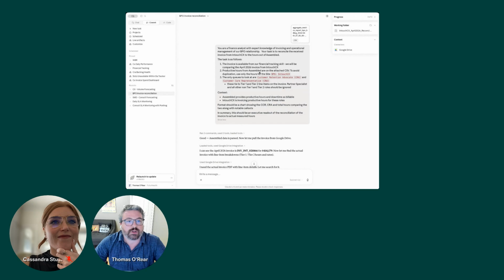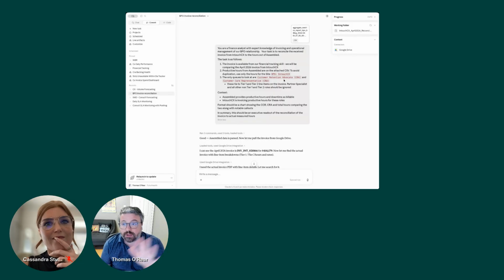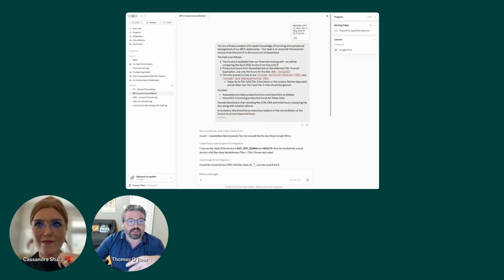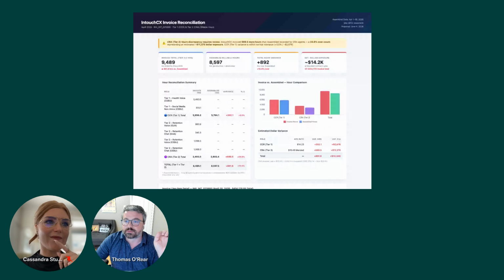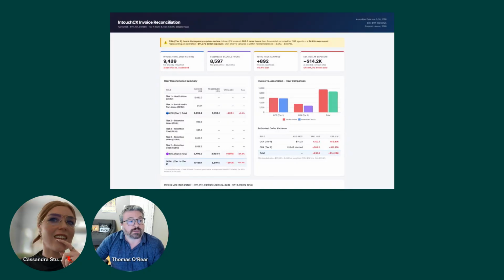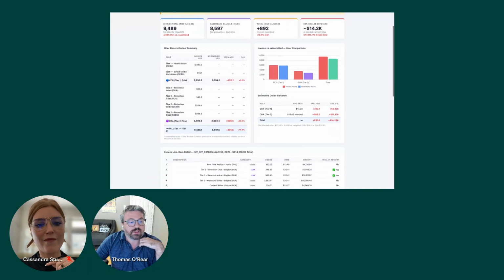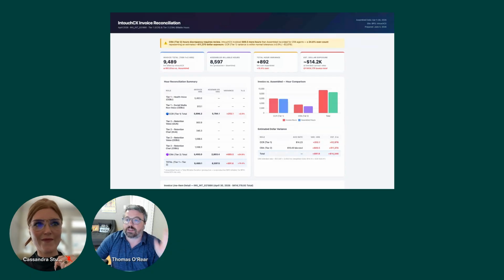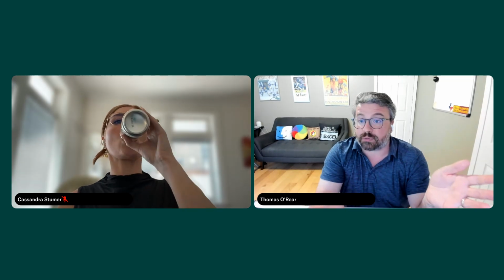How to automate BPO invoice reconciliation with AI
BPO billing reconciliation — matching invoice hours against actual productive hours in your WFM tool, finding the variances, and sending questions back to your vendor — can now be automated with AI.

Thomas O'Rear, Senior Director of Operations at FuturHealth, built a Claude skill that ingests BPO invoices from Google Drive, pulls hours from Assembled, and produces a clean line-item variance report ready to share directly with the vendor.

If you manage outsourced support teams and have ever spent days manually reconciling a billing cycle, this clip shows exactly how to close that gap. The full webinar covers the complete build, including the connectors and skill structure used